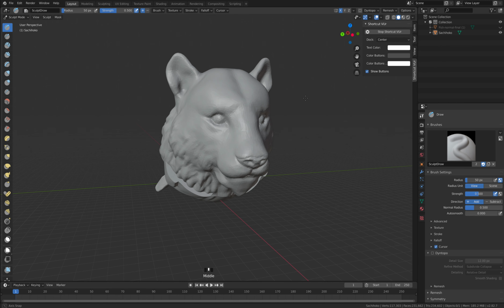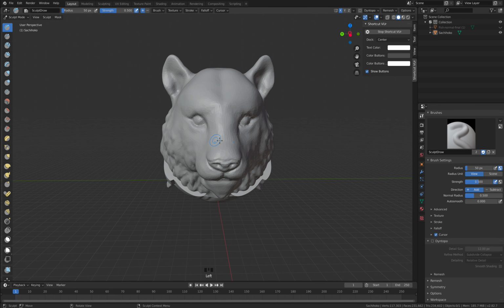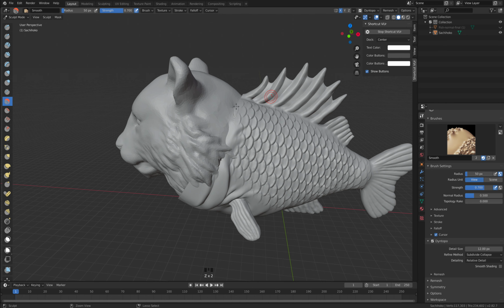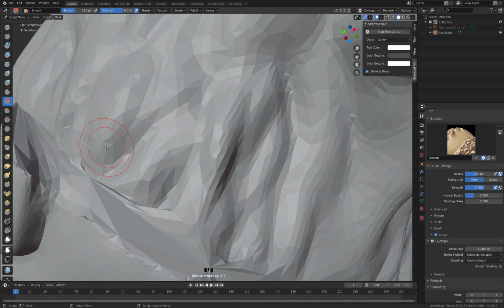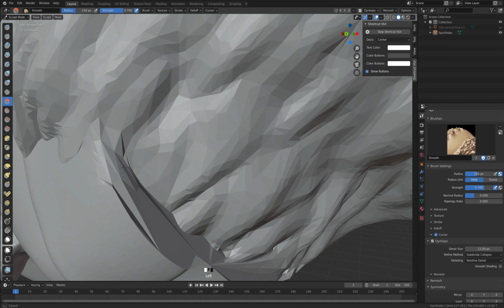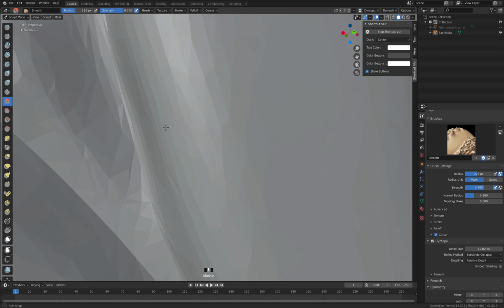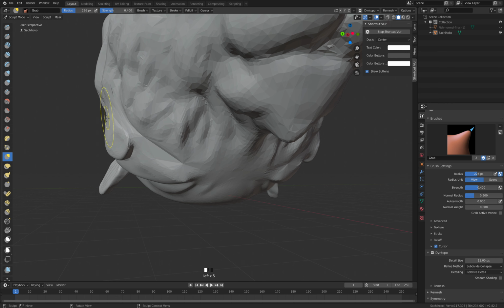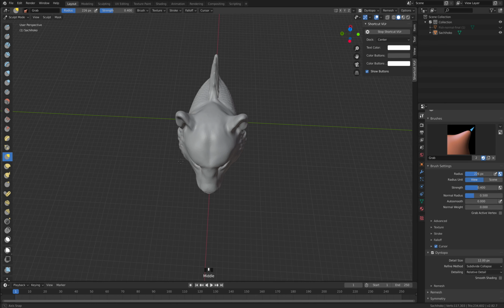Shachihoko 2 - Sculpting into a single model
Here we use the sculpt tools to take the rough edges off our Sachihoko and make it look more like a unified piece.

Also, I get frustrated because I liked it better the first time I did this, but the recording didn't save. T_T